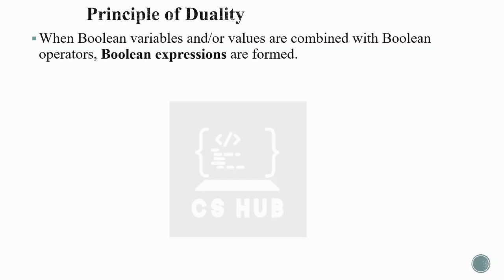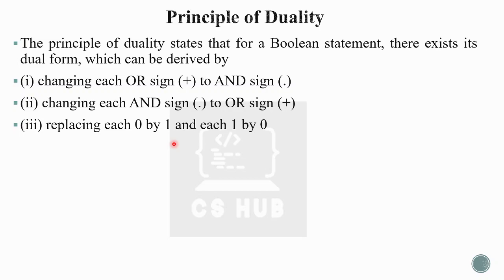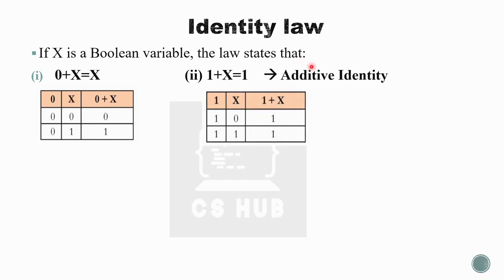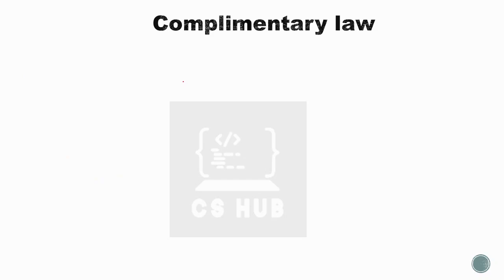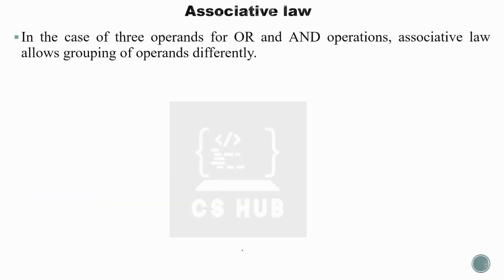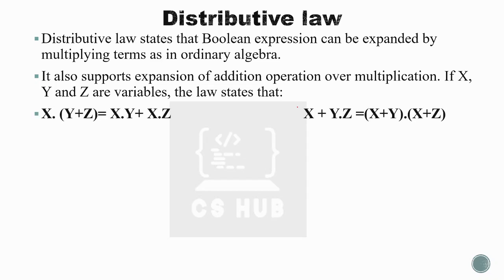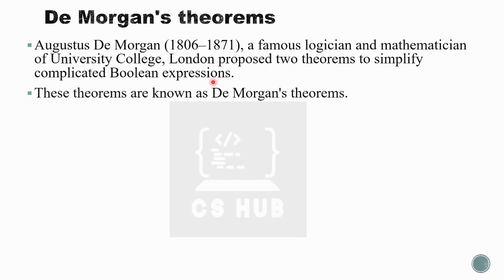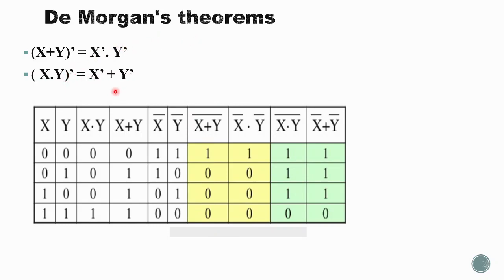Boolean Algebra Part 2|Principle Of Duality | Laws Of Boolean Algebra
Principle Of Duality | Laws Of Boolean Algebra
for notes